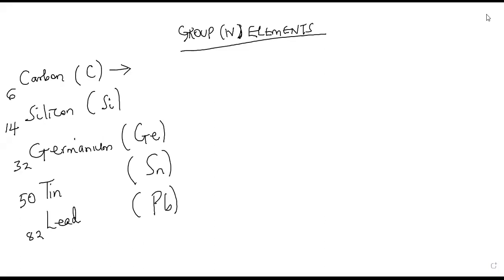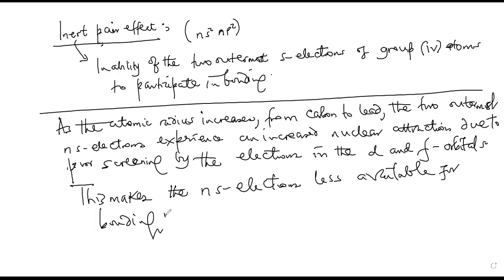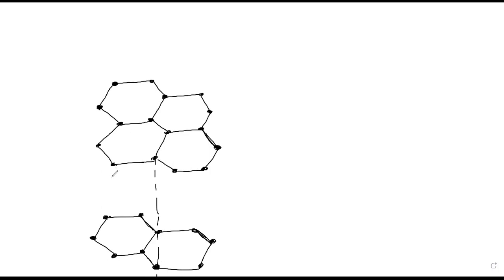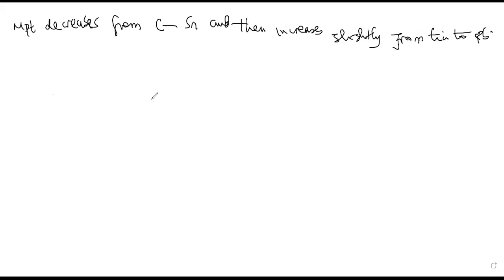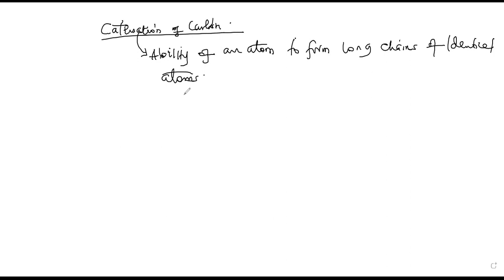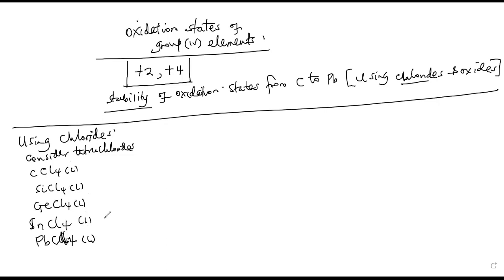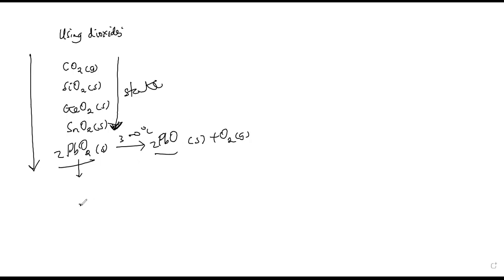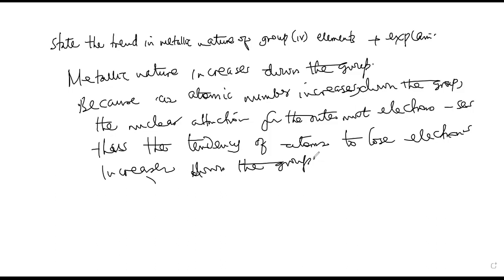GROUP IV ELEMENTS (LESSON 1).